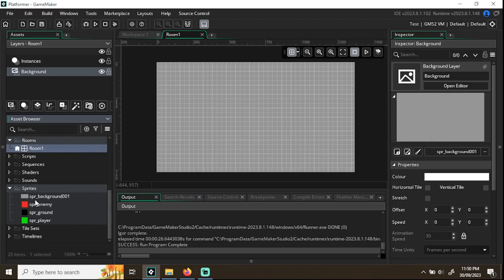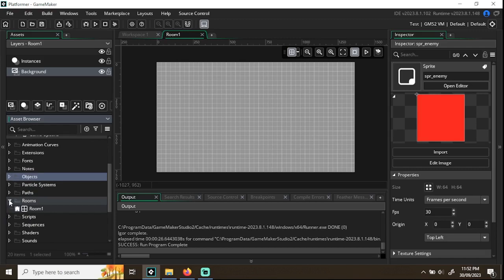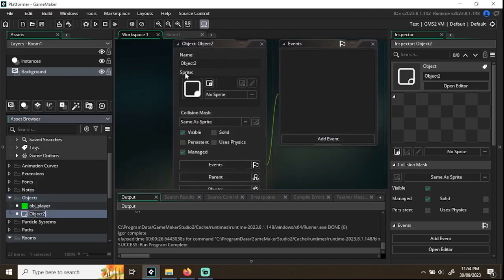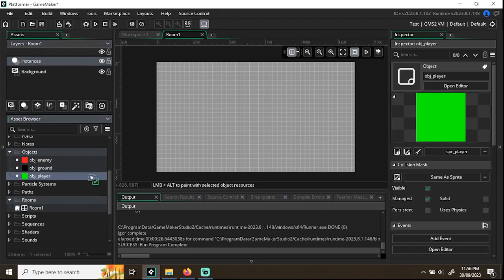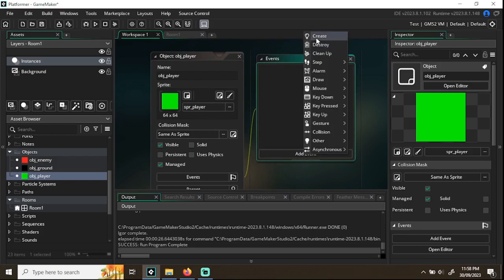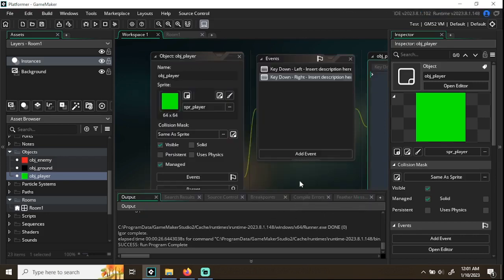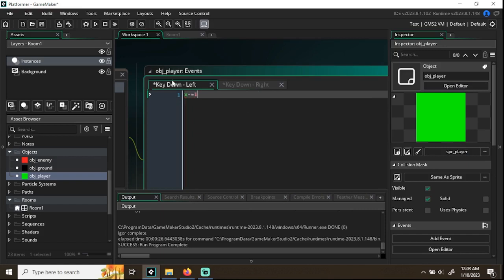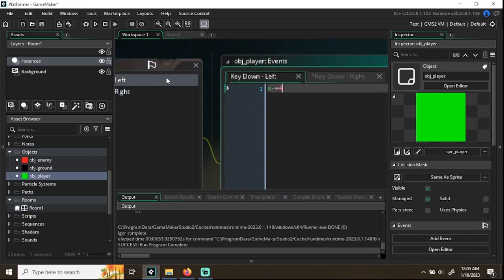Game Design 002 - Creating Objects and Making Player Move | GameMaker Tutorial 2023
Welcome to another tutorial! In this episode, I teach you how to create objects, how to make your player move AND how to say "Umm" a lot! 😂
(Sorry, I was getting pretty tired)